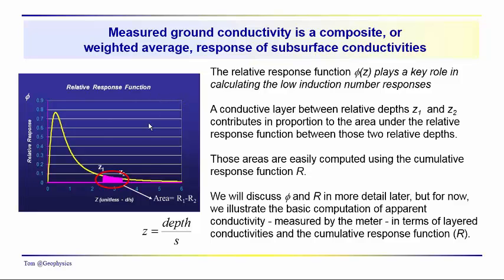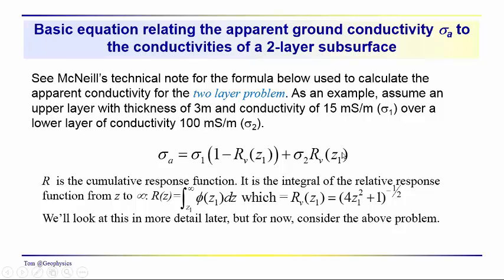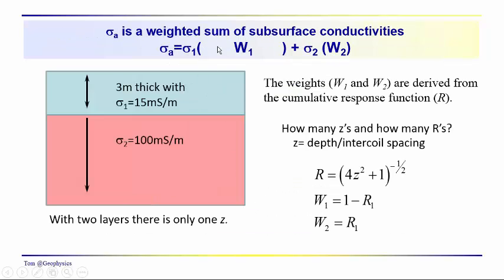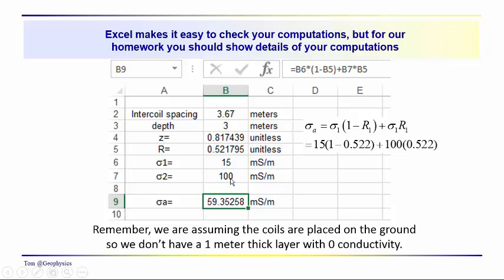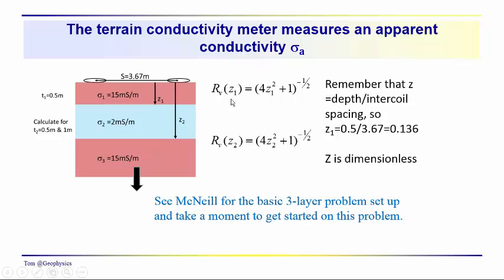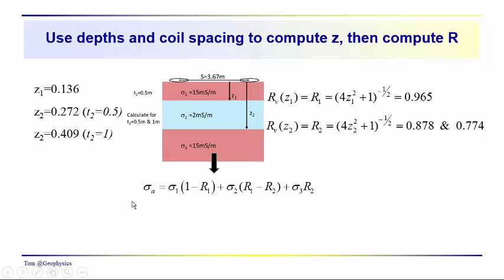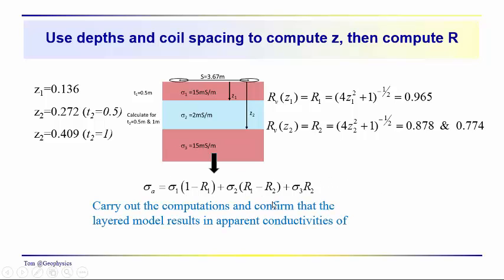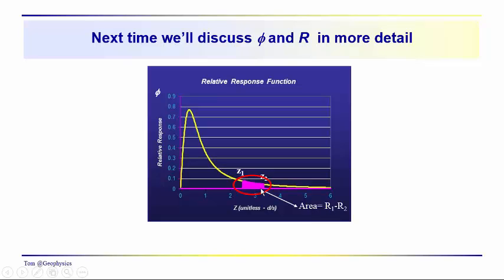Geophysics: Terrain conductivity - example calculations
We go through calculations of the apparent conductivity that would be measured at the surface using low induction number instrumentation for the two layer and three layer problem.